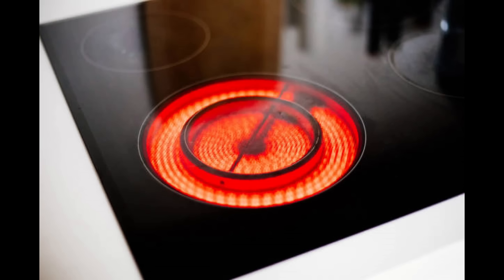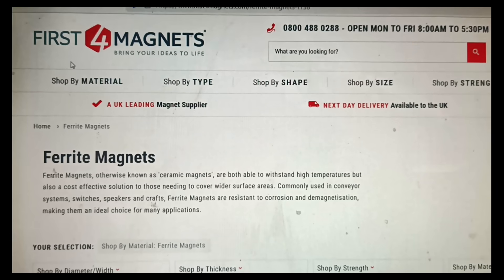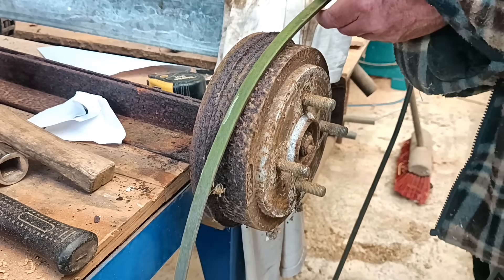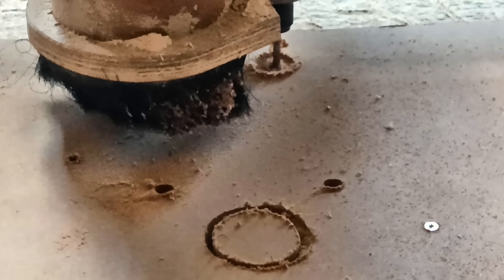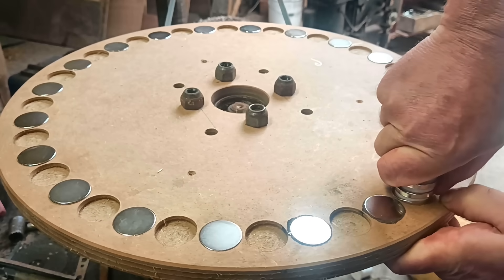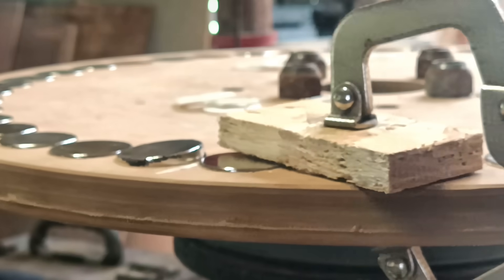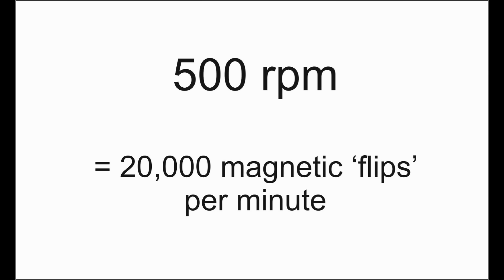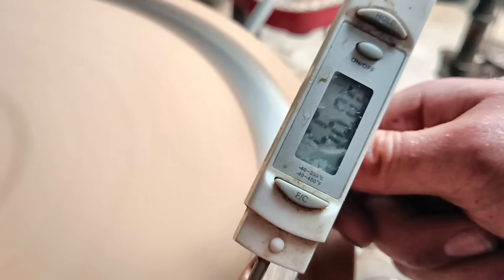I Made A BIG Rotating Magnet Induction Heater! (with magnets from First4Magnets.com)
Induction heating works so well I'm amazed there aren't lots more examples of them around. You can boil water quickly, using pure undiluted physics!